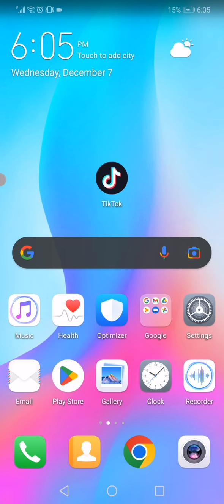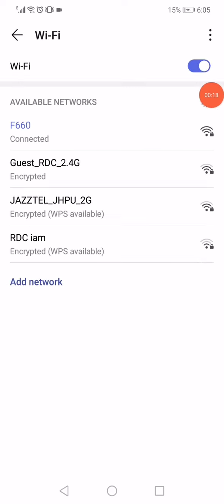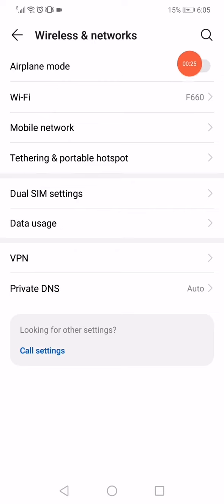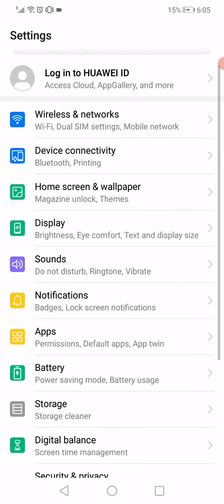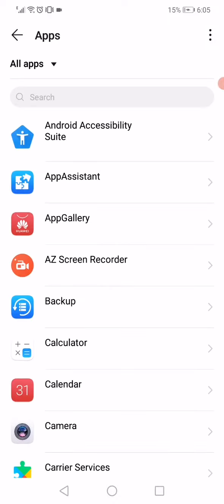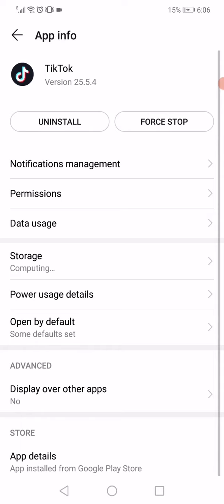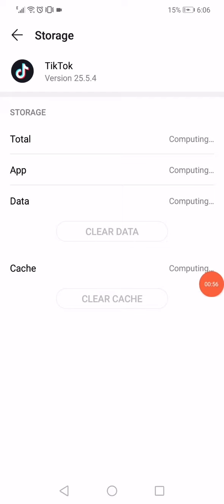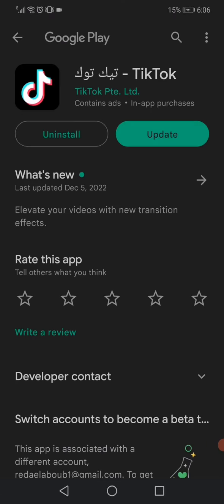How to Resolve Issue With Tiktok Not Letting you Change Profile Photo